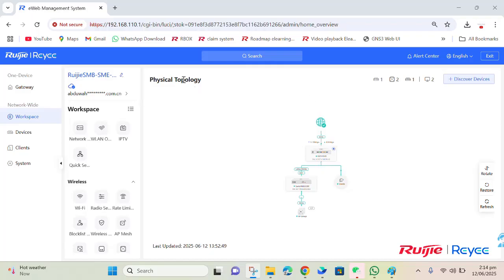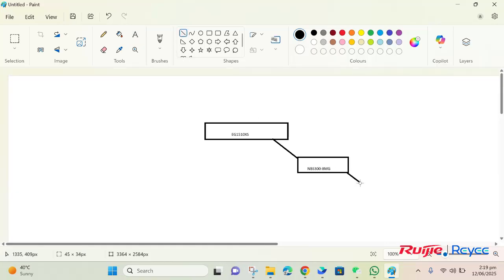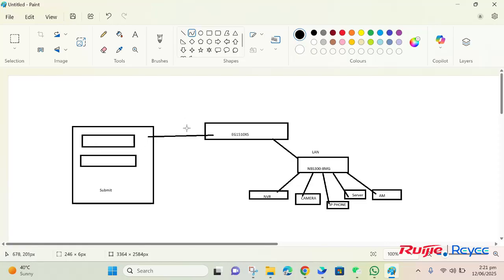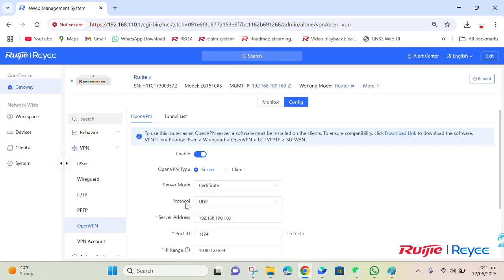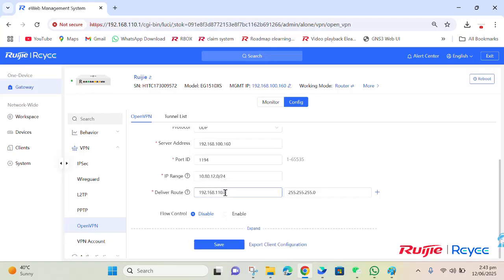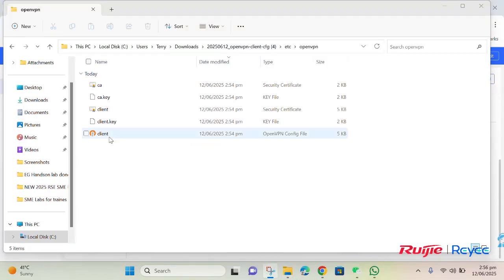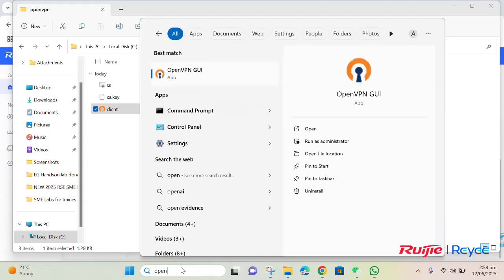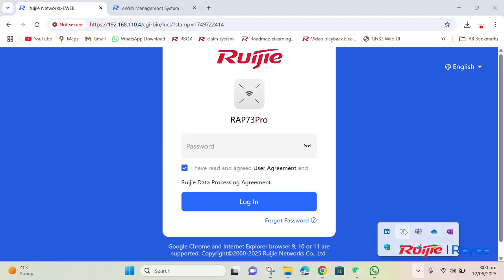Open VPN Configuration & setup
Capturing Different aspects of life and Events occuring !